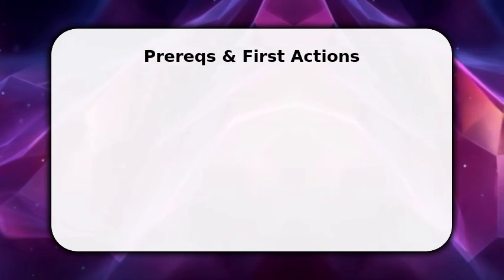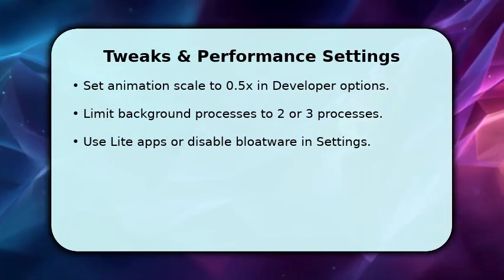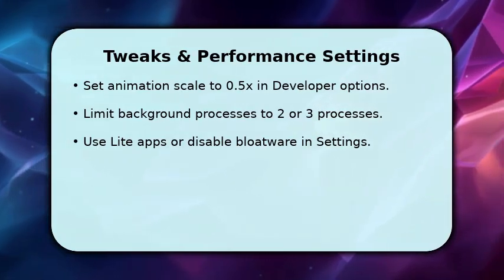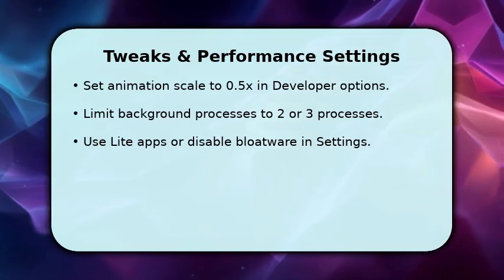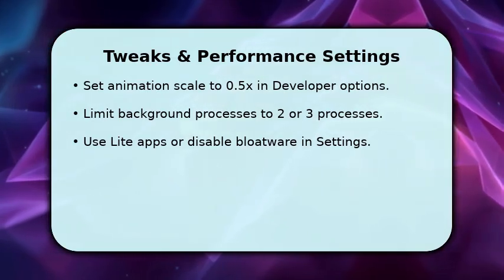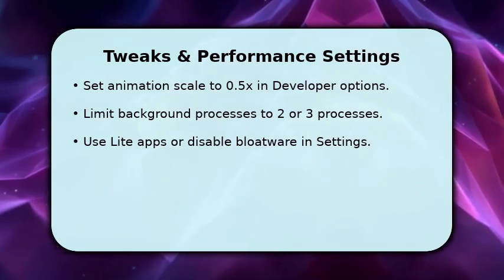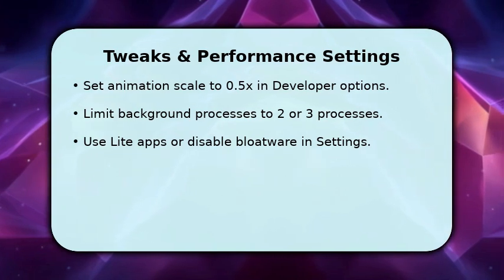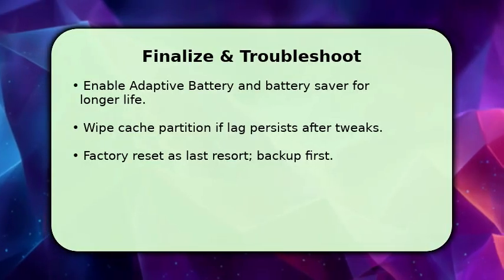How to Fast Redmi Note 8 (easy Method)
Discover the quickest way to fast your Redmi Note 8, ensuring optimal performance and battery life. This step-by-step guide simplifies the process for users seeking a speedy refresh without technical jargon.

fast Redmi Note 8, refresh phone easily, optimize device performance, battery life improvement, smartphone maintenance guide, Redmi technology tips, quick system refresh for Android